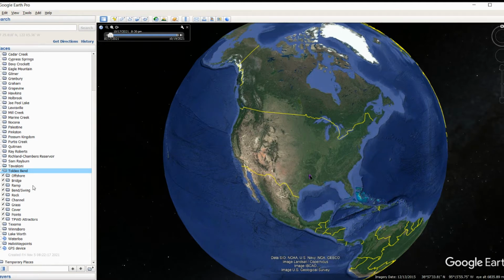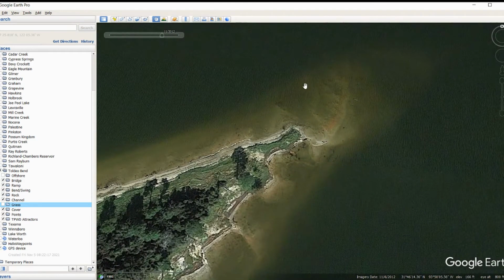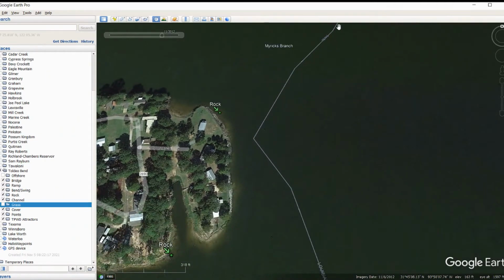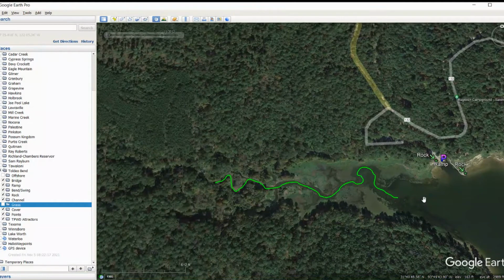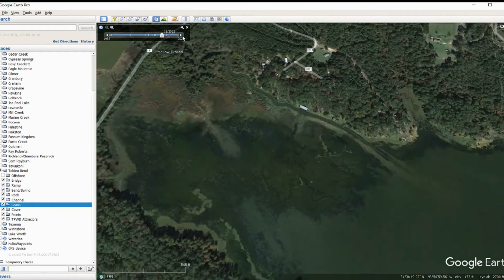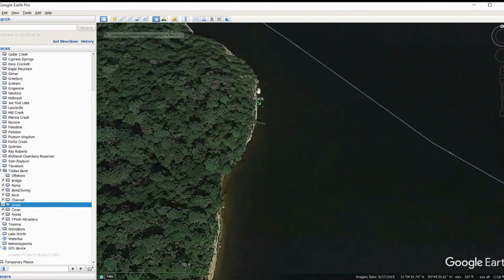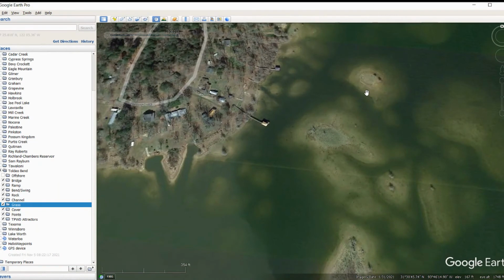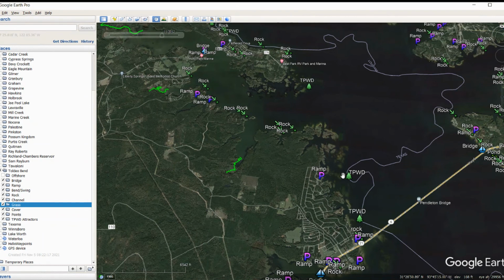Toledo Bend - LAKE BREAKDOWN - Texas STYLE! - Find Fish Fast!!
This is our fourth Episode on Toledo Bend and we are finally making the turn to the Texas side.  Watch along as we point out all the high percentage areas to find bass.

Tight Lines!

Tyler